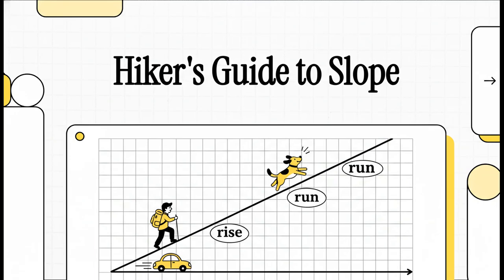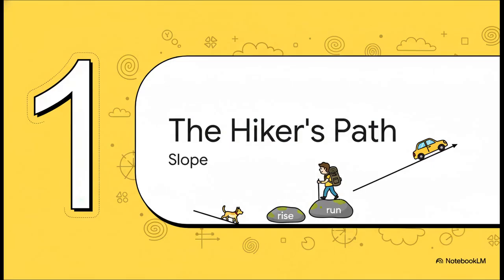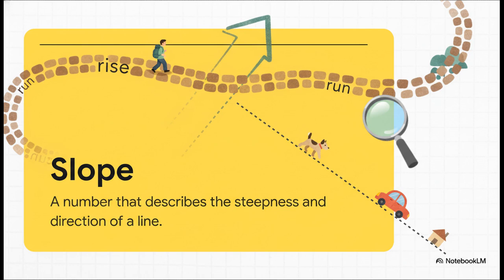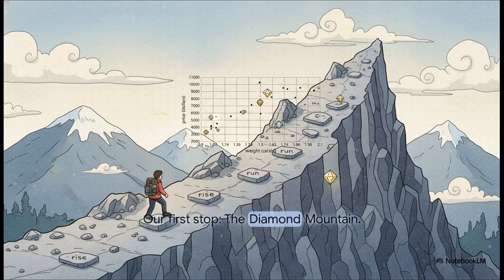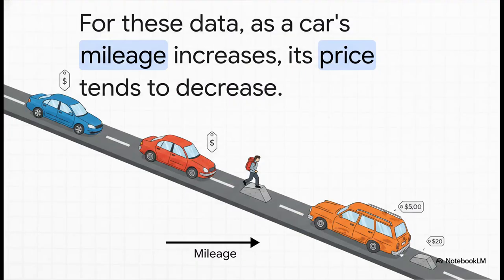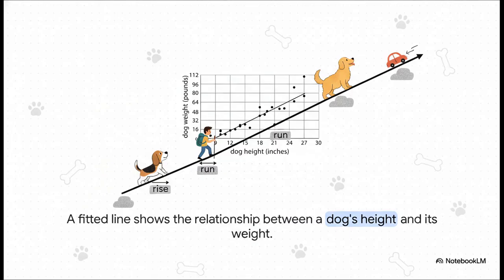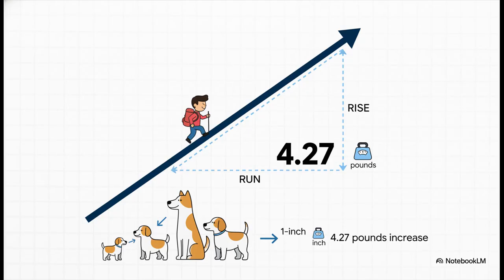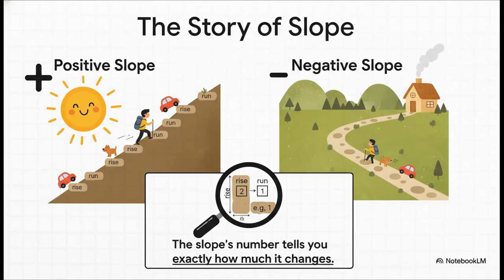Grade 8 Math Unit 6 Lesson 6 | The Slope of a Fitted Line Illustrative Math IM (Open Up Resources)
Unit 6, Lesson 6: The Slope of a Fitted Line helps students understand how the slope of a line fitted to scatter plot data describes real‑world relationships between two numerical variables. Students explore positive and negative associations, interpret slopes in context, and learn how changes in one variable affect the other.

In this video, we walk through the full lesson from the Open Up Resources 6–8 Math Curriculum (based on IM® 6–8 Math). Students analyze multiple linear models, interpret slopes from equations, and decide whether a linear model makes sense for different scatter plots. They also learn how to describe associations clearly and meaningfully.

Perfect for independent learning, classroom instruction, or flipped lessons.

📘 Lesson Focus:

Understanding slope in real‑world contexts
Describing positive and negative associations
Interpreting linear models from equations
Deciding when a linear model makes sense
Connecting slope to how variables change together

📊 Key Examples:

Diamond price vs. weight
Fuel efficiency vs. car weight
Multiple scatter plots showing different associations

🔍 Curriculum Information:

 IM® 6–8 Math available at IM.Kendall Hunt.
👍 Like, 💬 comment, and 📤 share to support high‑quality open math education.